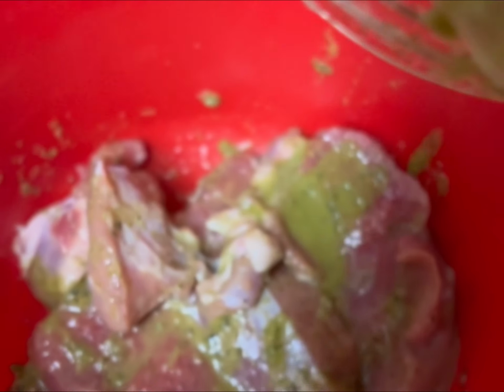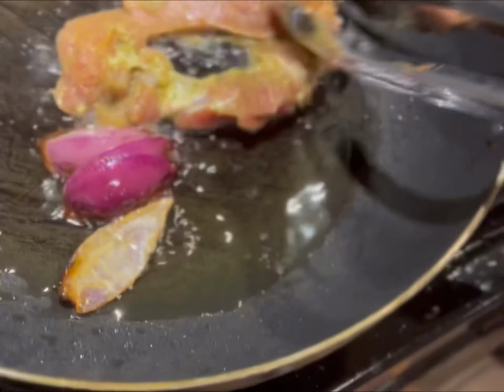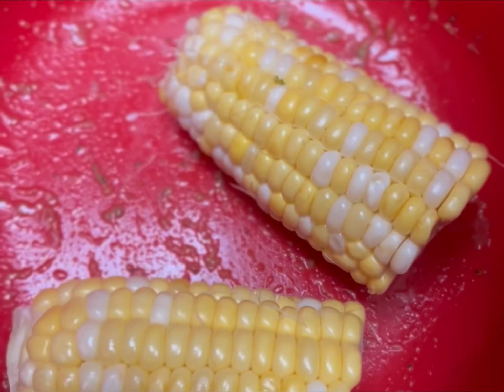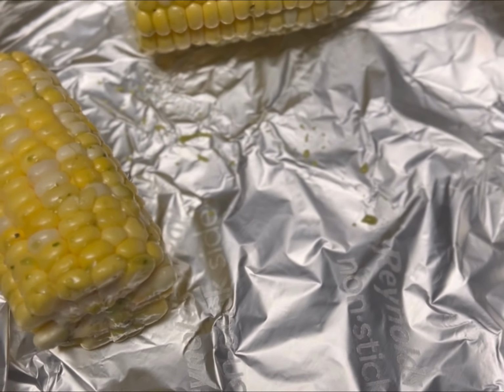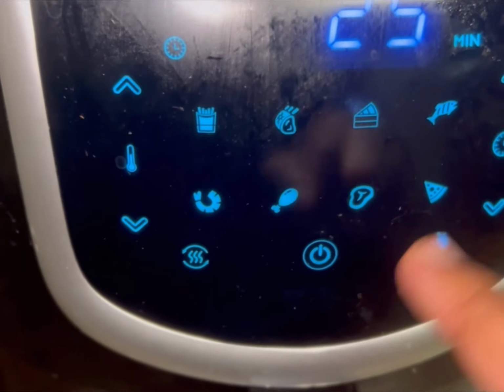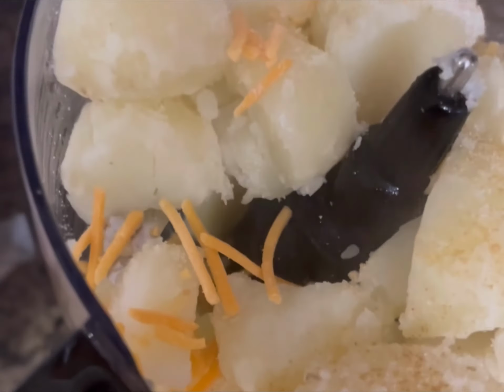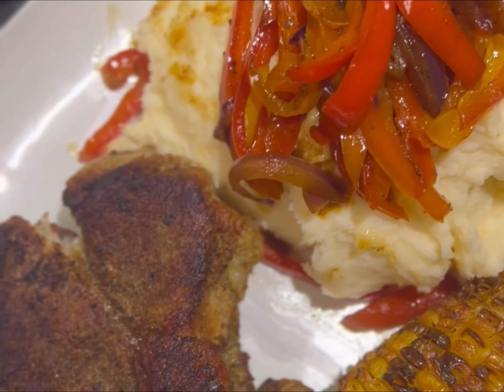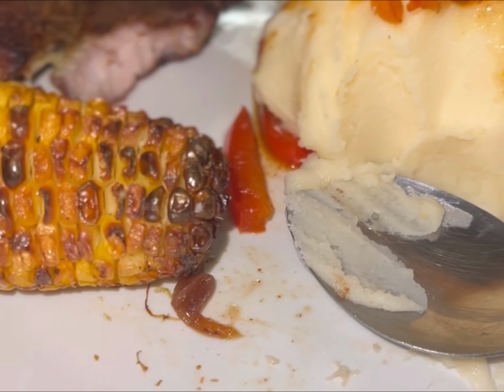Mini vlogs || Mashed potatoes recipe ||how to make mashed potatoes || with a blender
This is a dinner mini vlog , making mashed potatoes for the first time and I had no potatoes mashed , I also used yoghurt instead of milk